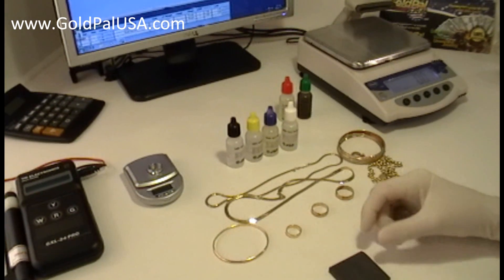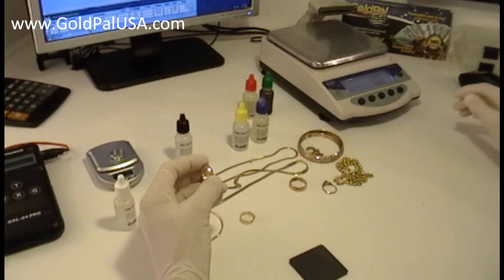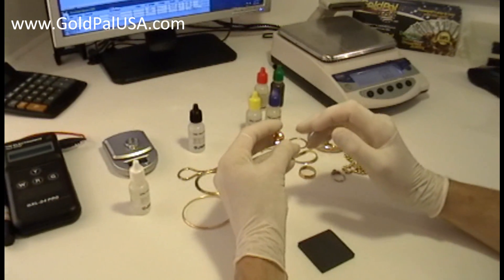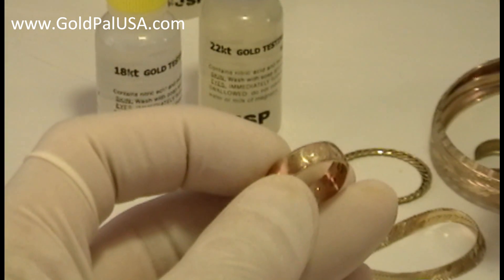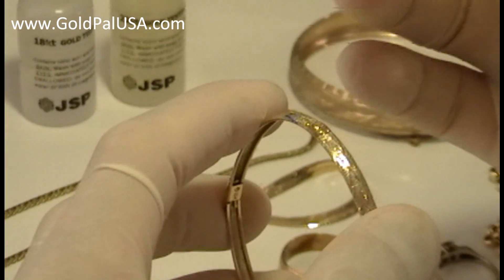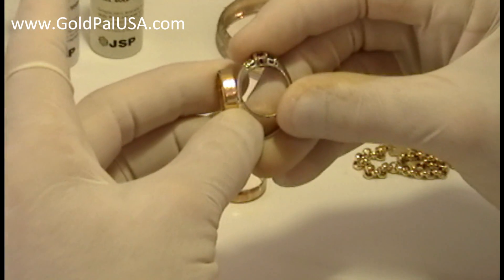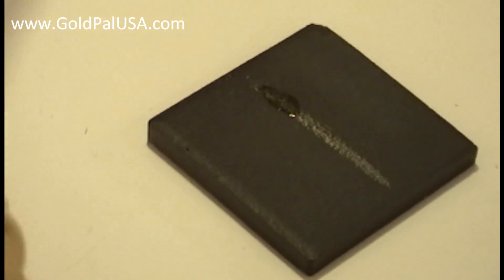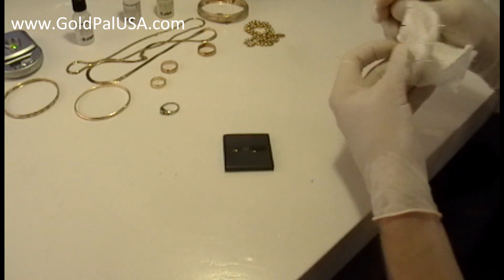How Do You Test 14k Gold Jewelry Using Acid?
An acid test is any qualitative chemical or metallurgical assay which uses acid; most commonly, and historically, the use of a strong acid to distinguish gold from base metals. Figuratively, acid test is any definitive test for some attribute or of the performance of some product.
The traditional acid test for gold consists of placing a small drop of a strong acid, such as nitric acid, onto the metal's surface. Most metals fizz or bubble, while precious metals remain unaffected. The acid test is thus decisive, immediate, cheap and simple to perform.